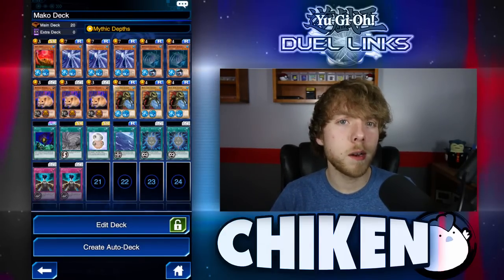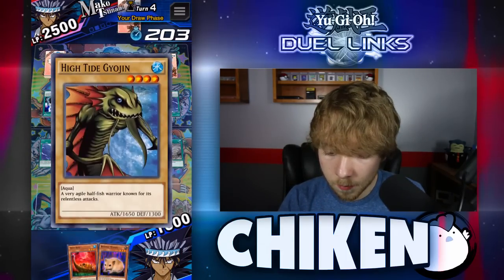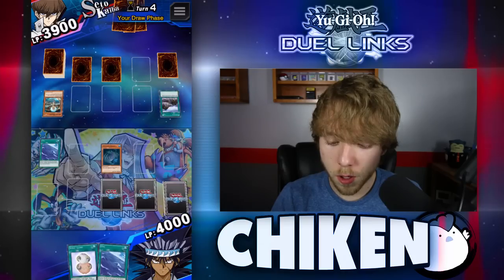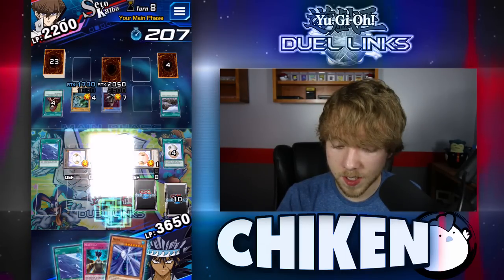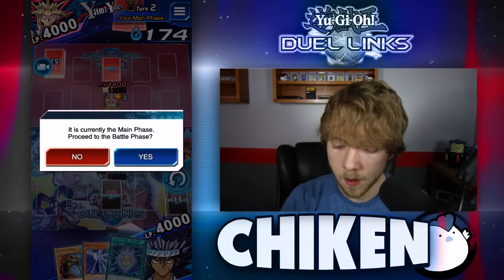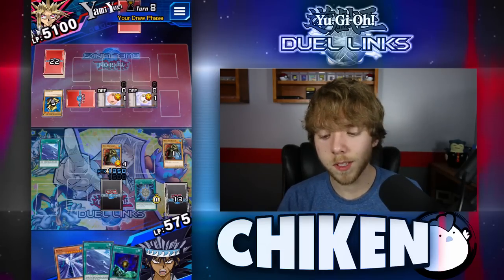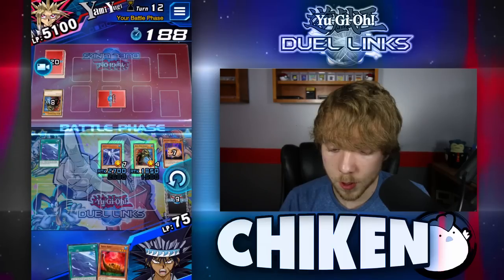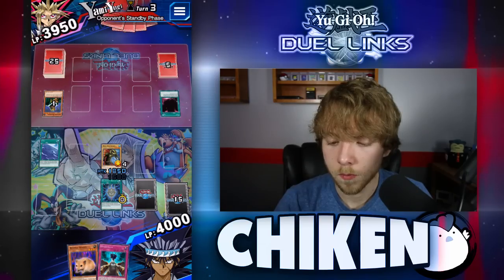SUIJIN LAMB COMBO WITH MAKO - YUGIOH DUEL LINKS RANKED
THIS DECK IS TOO FUN.  Thanks again to those that told me what I was doing wrong, playing it at it's full potential is a blast!